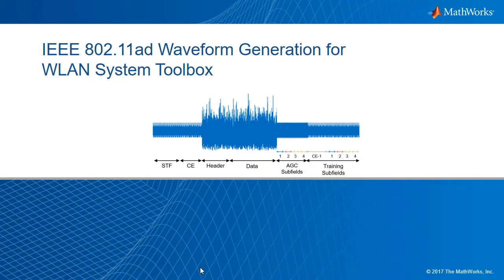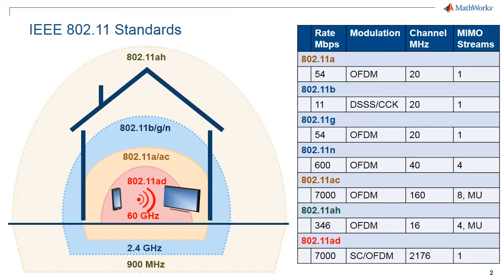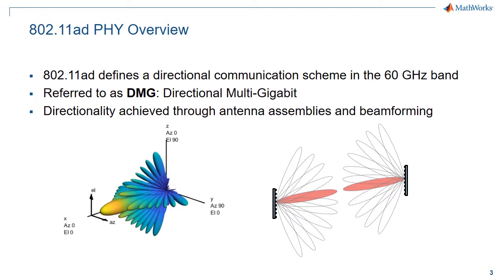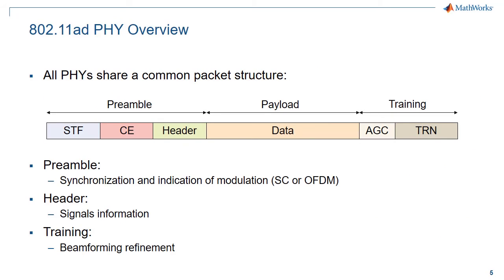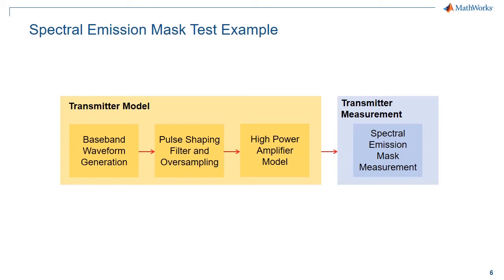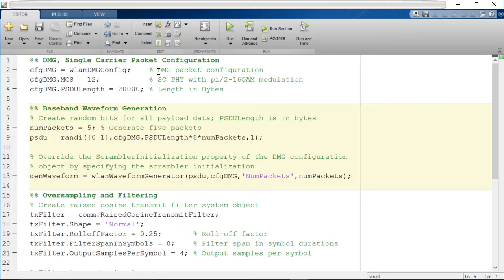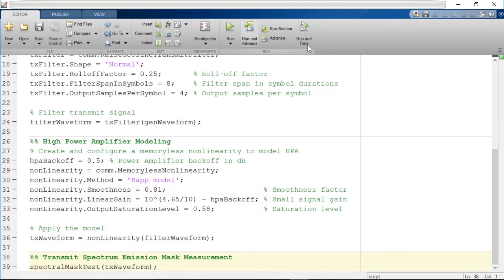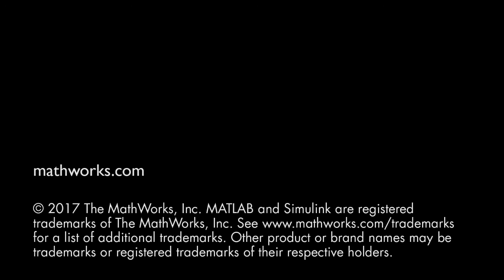WLAN 802.11ad Simulation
This demo introduces 802.11ad waveform generation for WLAN System Toolbox™. 802.11ad is intended for high data rate short-range communication, for example streaming video between a phone and television. It operates in the 60 GHz band, where plenty of bandwidth is available, allowing for a throughput up to 6.9 Gbps over a single spatial stream. WLAN System Toolbox provides functions for the design, simulation, analysis, and testing of 802.11ad and other standards. Examples provided include waveform generation, transmitter measurements (such as spectral emission mask and EVM), end-to-end link modeling with fading channel models, and packet recovery.